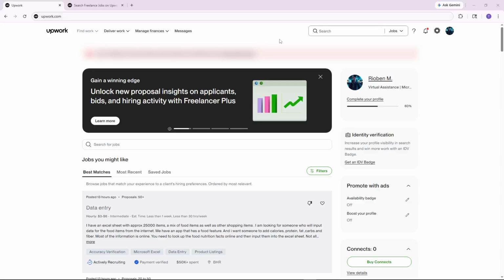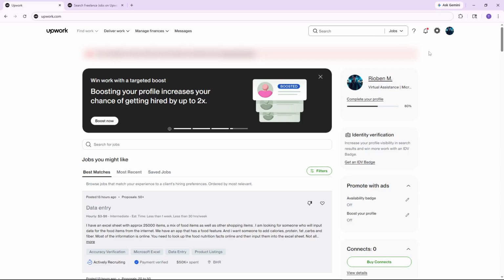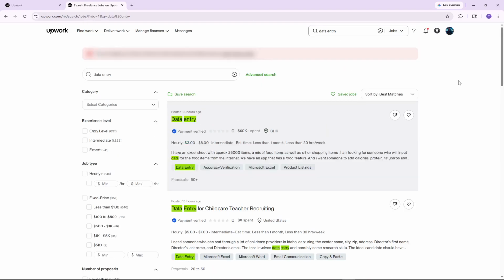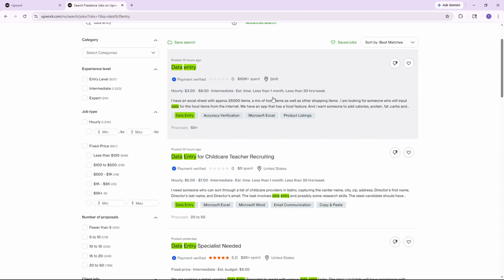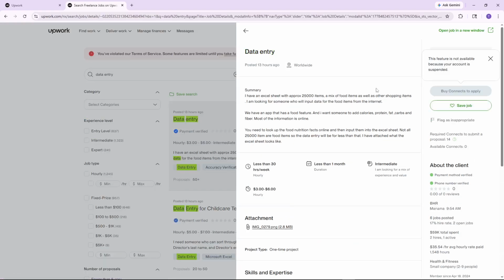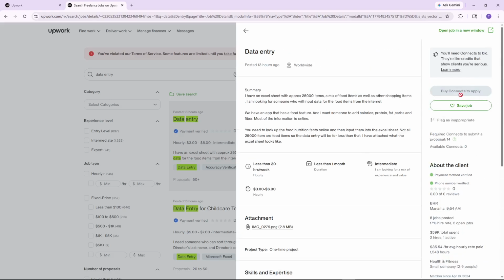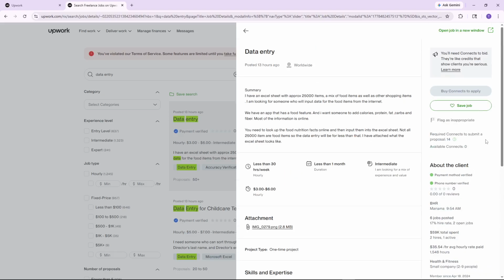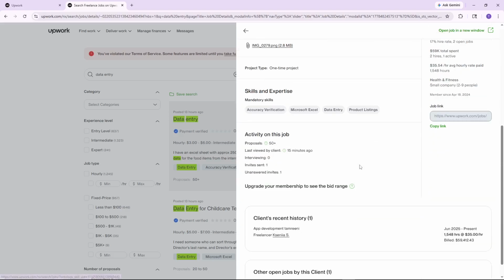How To Apply For Data Entry Jobs On Upwork (Tutorial 2026)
By the end of this video, you’ll know how to how to find data entry jobs Upwork, apply for data entry gigs on Upwork, get data entry work on Upwork platform, Upwork data entry job application guide, starting data entry on Upwork for beginners, secure data entry projects through Upwork, best way to apply for Upwork data entry, tips for data entry jobs on Upwork, beginner guide to Upwork data entry, find remote data entry opportunities Upwork, Upwork tutorial for data entry applications, creating Upwork profile for data entry